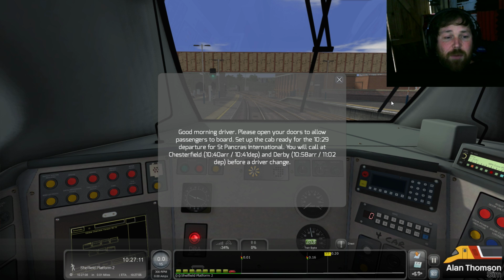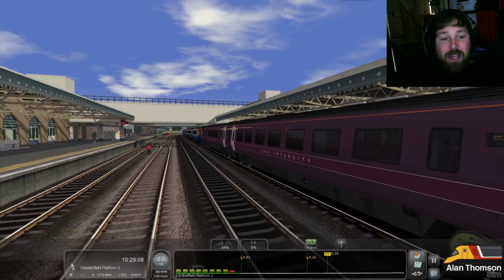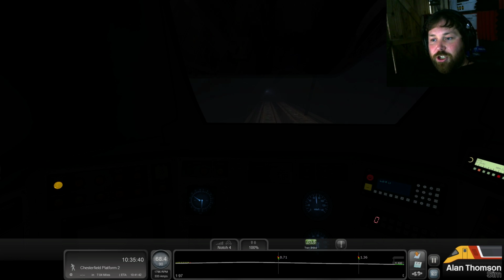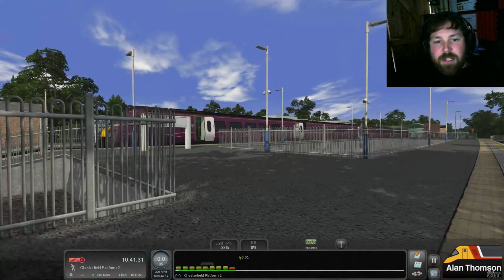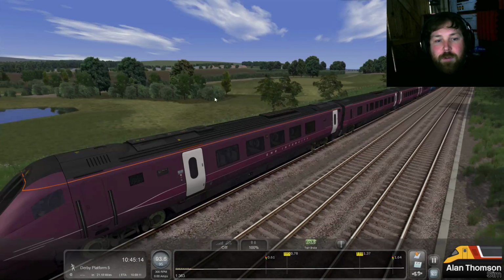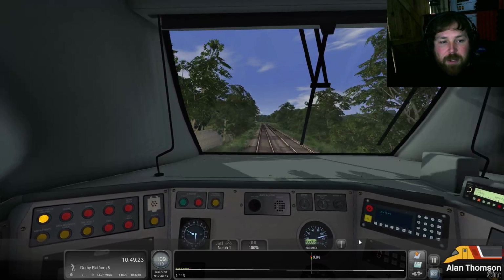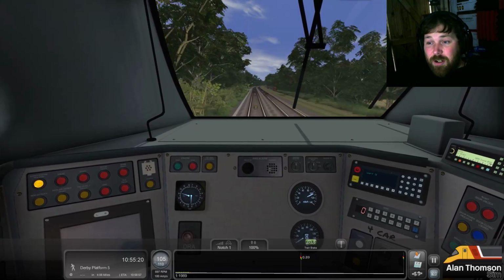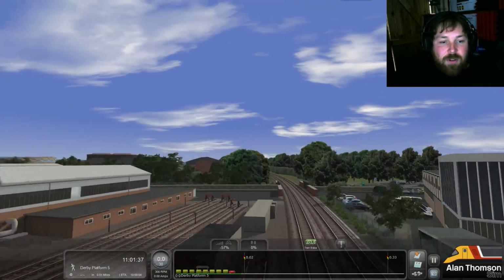Train Simulator 2020: Midland Main Line: Sheffield-Derby FIRST LOOK